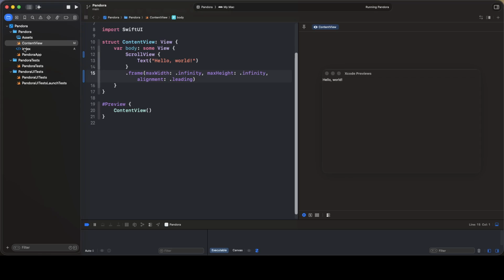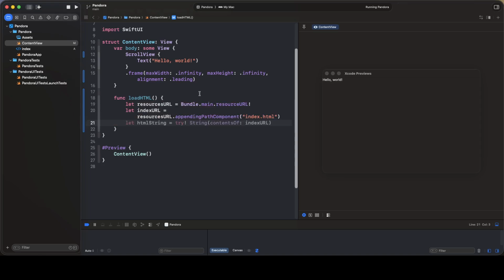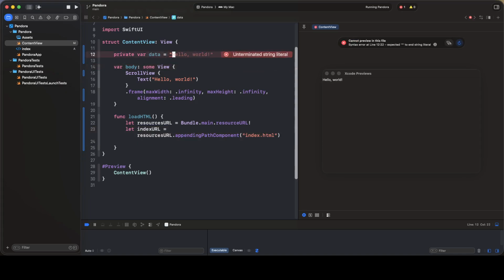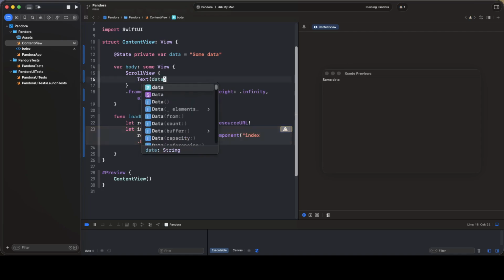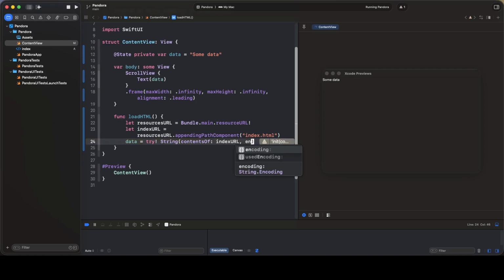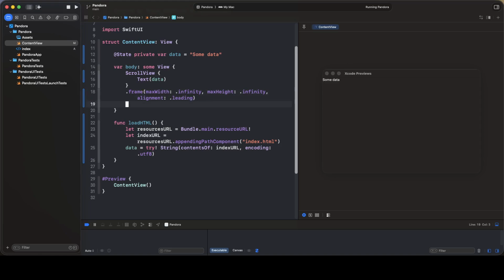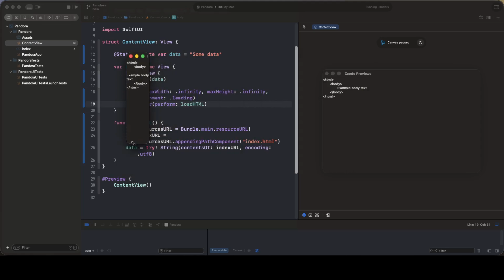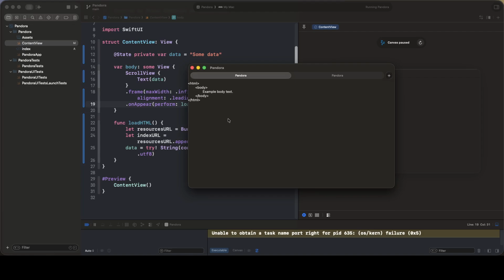Make a Web Browser From Scratch #2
The second video in the series. I load a HTML file from disk, and display it in a window in raw form.